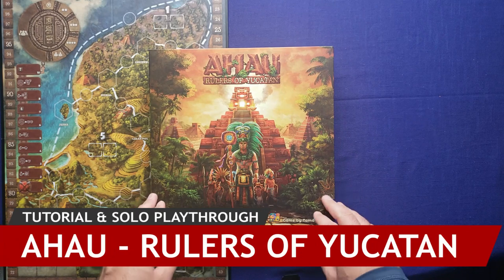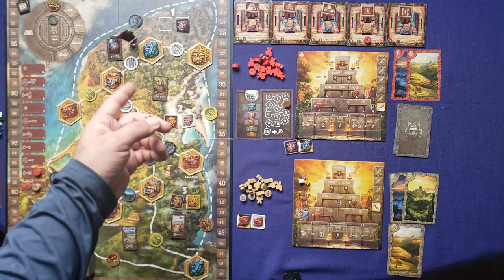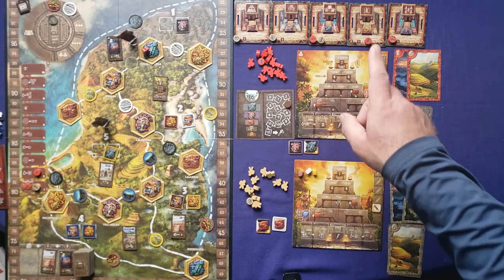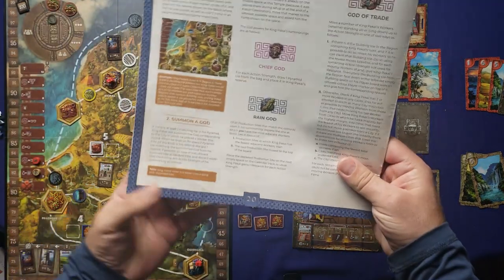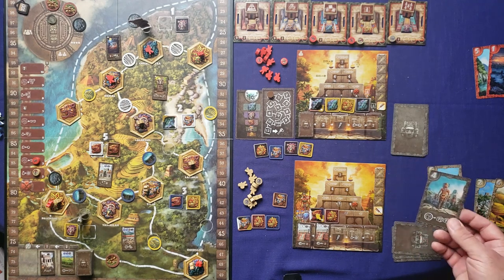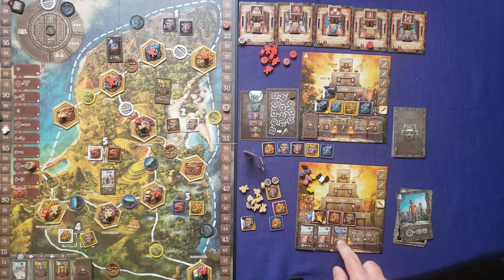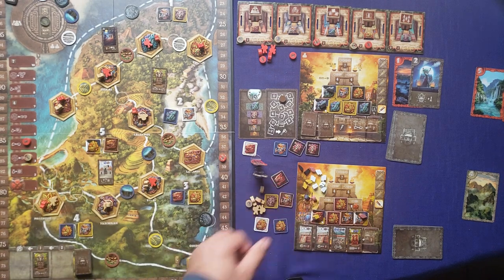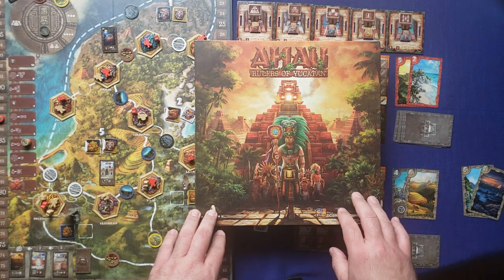Tutorial & Solo Playthrough of Ahau Rulers of Yucatan - Solo Board Game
In this video, I teach and play through the solo mode of Ahau Rulers of Yucatan by Tomas Olah and Apeiron Games and Grand Gamers Guild. In Ahau, you are the leader of a Mayan royal family trying to gain influence and fame throughout the land. In the solo mode, you face off an AI designed by David Digby.

00:00 Introduction
00:14 Overview
00:47 Setup
07:10 Rules Overview
22:43 Start of Gameplay
23:39 AI Places a Worker
23:57 Building a Wild Color Tile
27:31 Summoning a God with only a Tile
28:16 Building a Building
30:00 AI Pyramid Tile Tie-breakers
30:43 End of Round Actions
31:49 Conflict
33:05 AI Summons the Rain God
35:39 Hand of Cards Run Out
36:18 AI Draws a 6-card for the Region
36:46 Gaining a Free Region Building & a Role Card
38:57 AI Lays Down a Worker
41:34 AI Builds a Building
45:03 AI Produces Resources
46:19 First K'atun Celebration
01:04:26 AI Trades Tiles for a Resource to Build
01:10:30 Second K'atun Celebration
01:14:19 End Game Triggered by Pyramid
01:15:28 Final K'atun Celebration
01:16:33 Final Comments & Outro